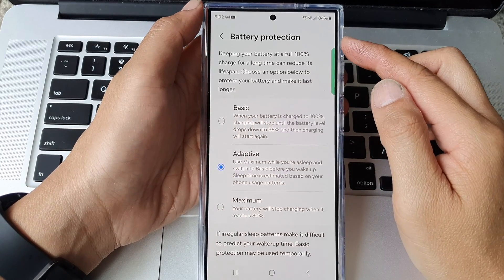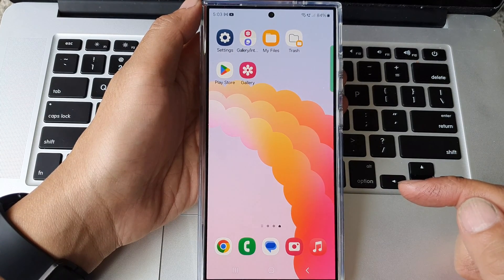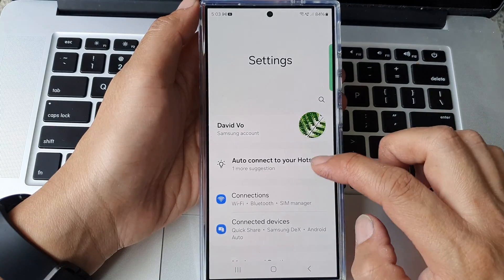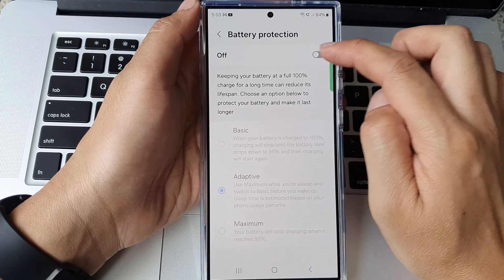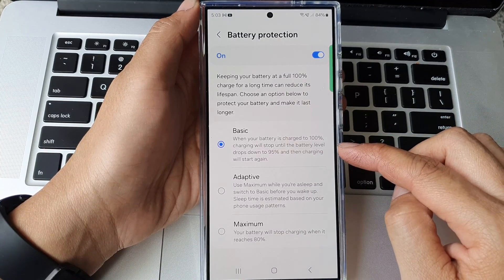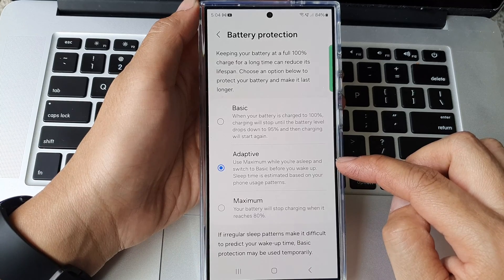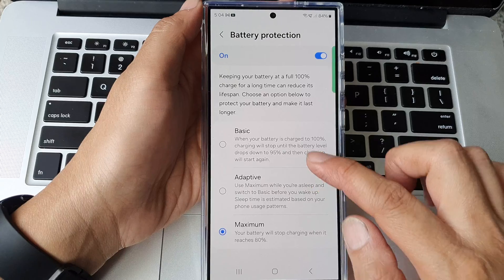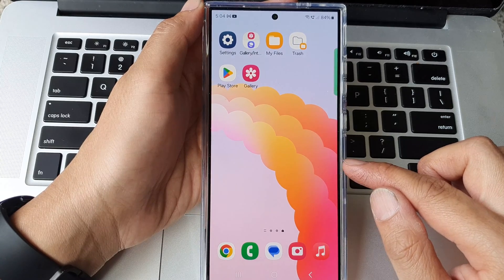Galaxy S24/S24+/Ultra: How to Set Battery Protection to Basic/Adaptive/Maximum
In this tutorial, we'll guide you through setting battery protection levels to Basic, Adaptive, or Maximum on your Samsung Galaxy S24, S24+, or Ultra. Battery protection settings help manage power usage and extend battery lifespan based on your usage patterns. Join us as we provide step-by-step instructions for customizing these settings according to your needs